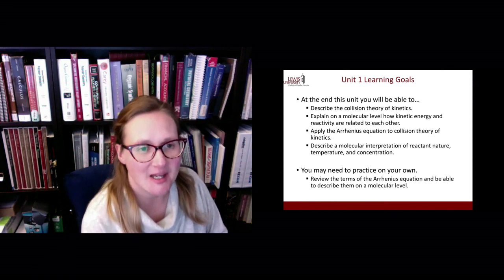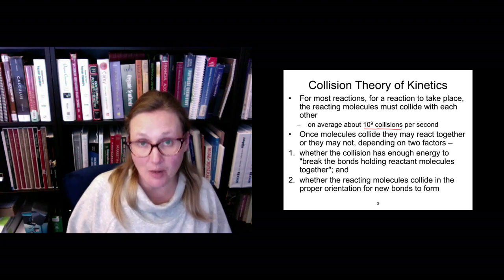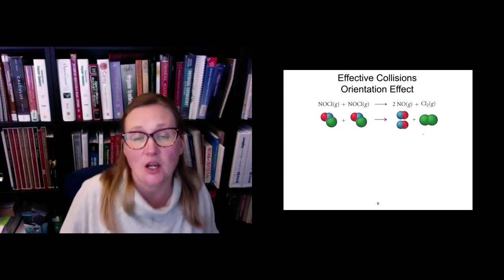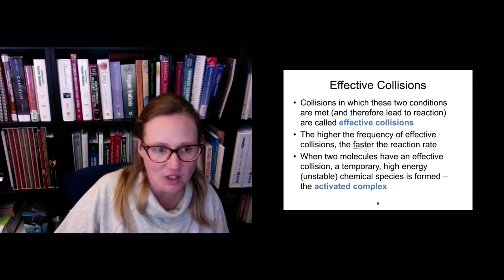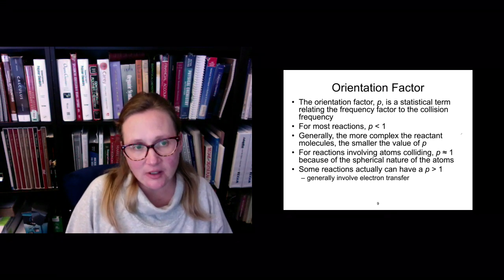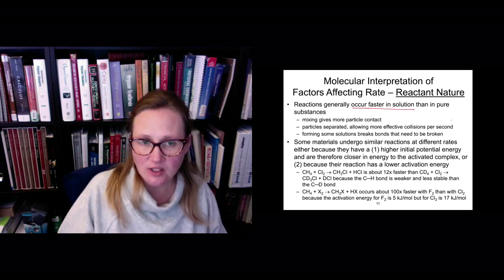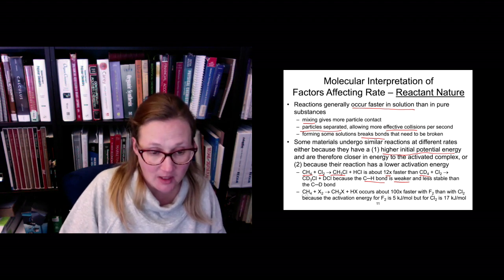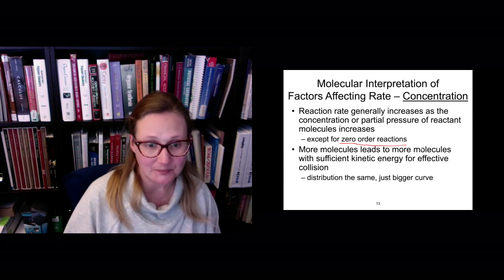Week 11 Collision Theory